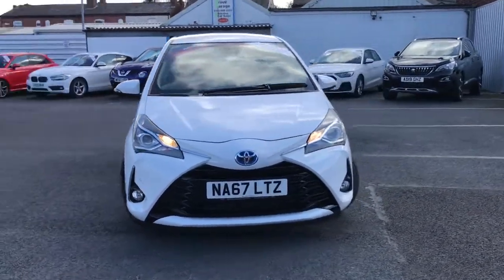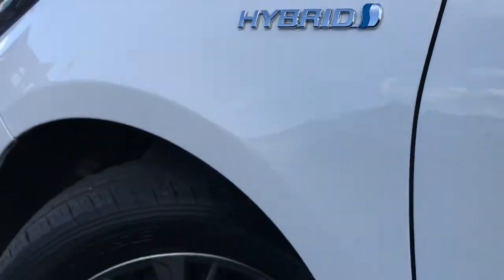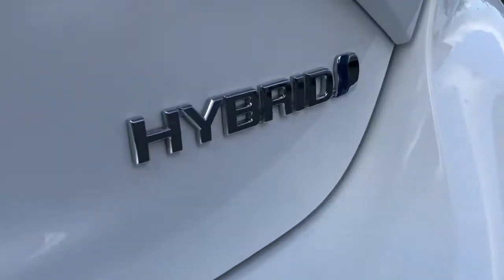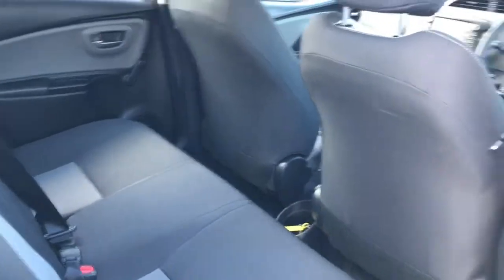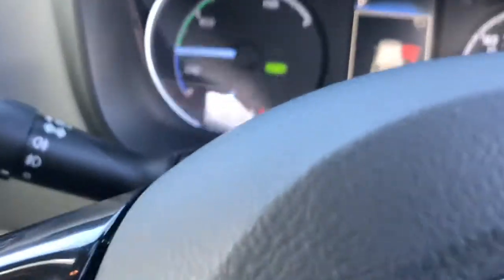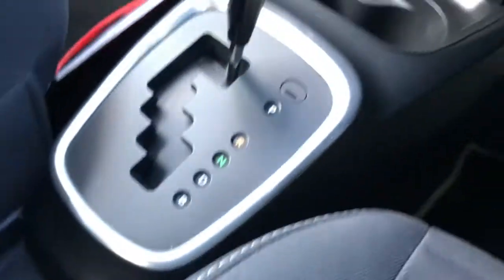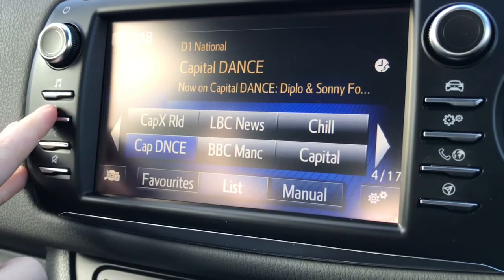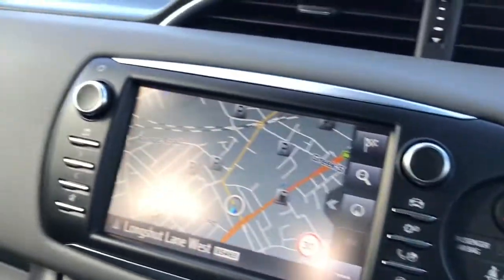Toyota Yaris Tech | Stockport Motor Match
Check out this Toyota Yaris 1.5 VVT-h Icon Tech E-CVT which is for sale at Stockport Motor Match.

NA67LTZ
8,780 miles
1 owner
Petrol Hybrid
Automatic

Features include:

Satellite Navigation
Reversing Camera
Bluetooth
Parking Sensors